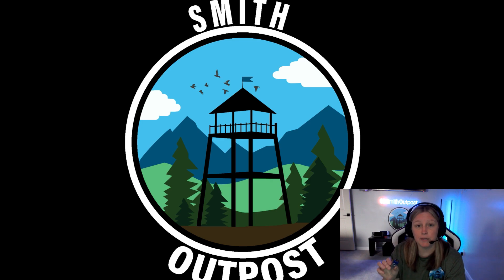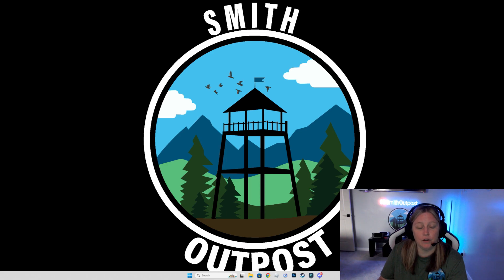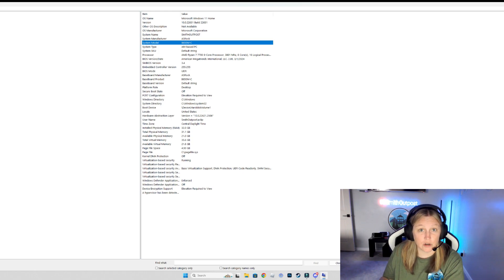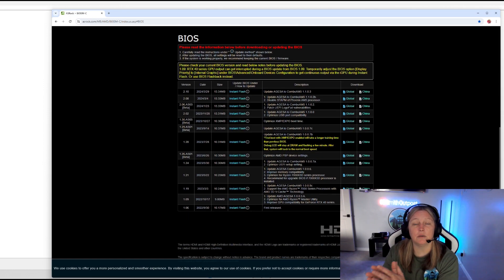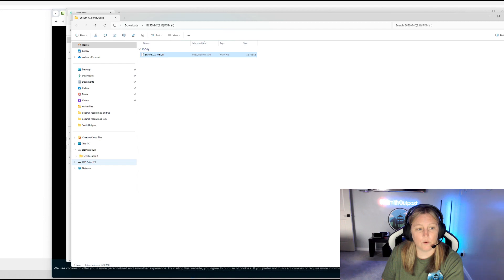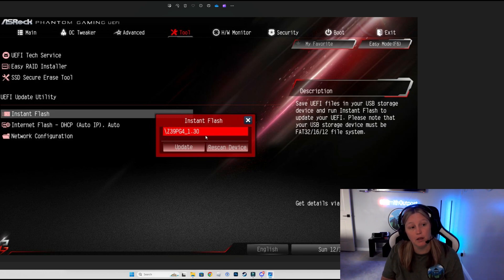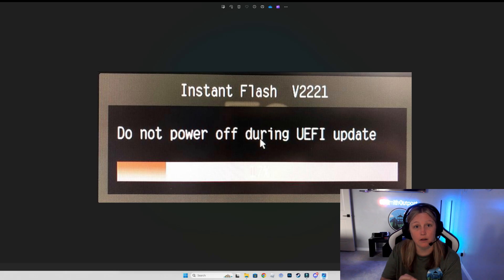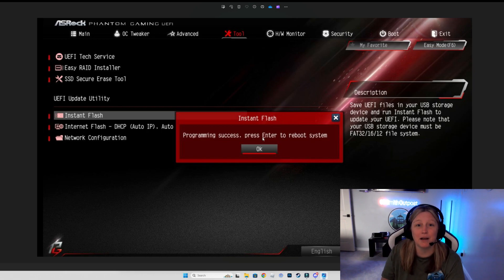Gaming PC Motherboard Bios Update (AsRock USB fix)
Smith Outpost Nicole walks you through how to update your Bios on your gaming PC.  This will help fix issues such as USBs dropping, WiFi dropping etc.